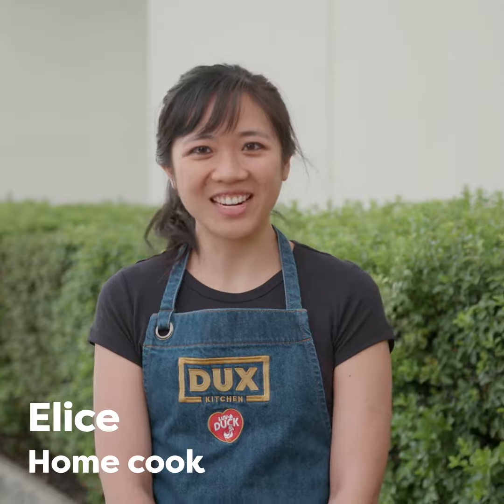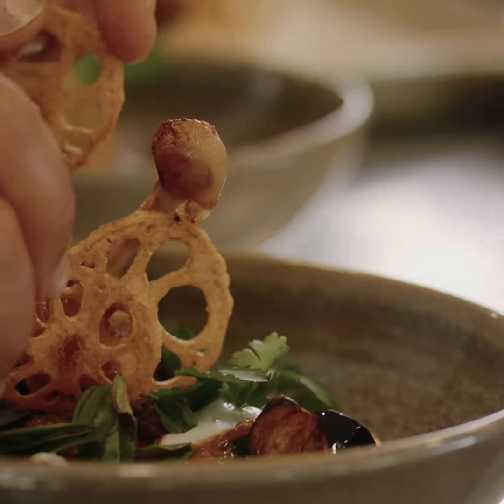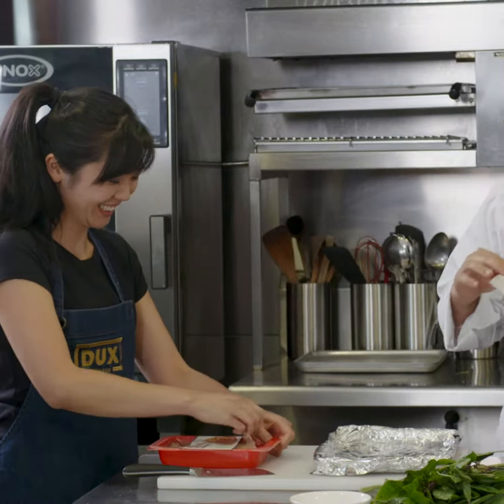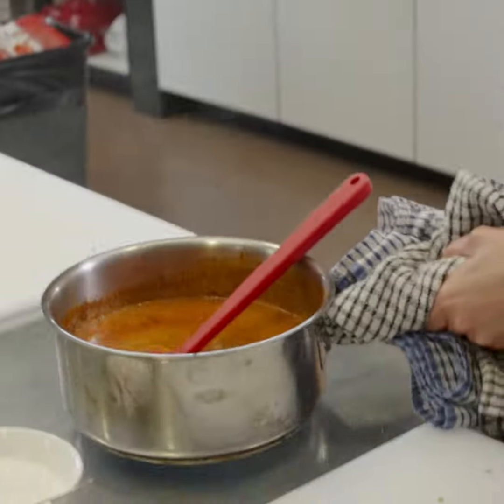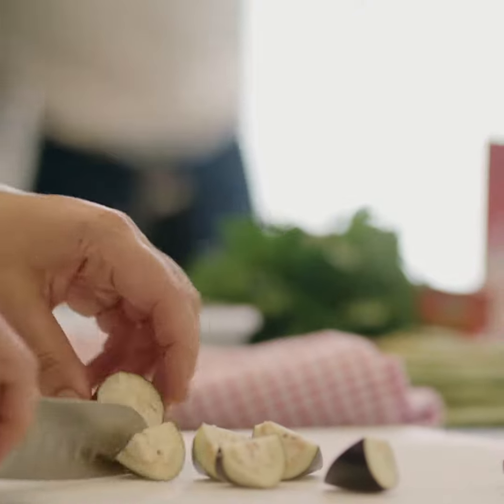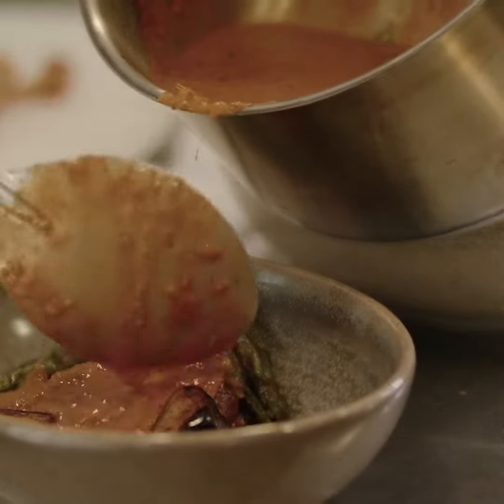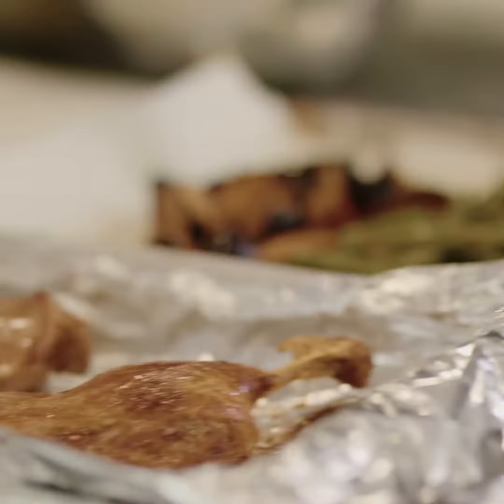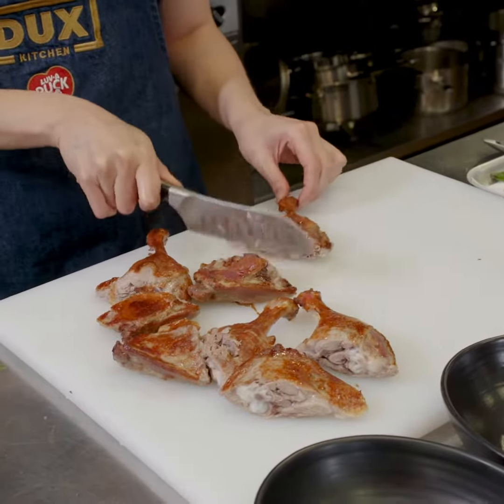Red Duck Curry - Dux Kitchen with Adam D'Sylva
Lunar New Year is a time when everything is coloured in red so grab our Duck Confit Legs and go all out with a Red Duck Curry (made by Elice)!

ENTER NOW and learn to impress like a Dux Kitchen pro.

Simply post a comment telling us about the most ambitious thing you've tried to cook and two spots in the next Dux Kitchen class could be yours!

Tickets to be won every week!